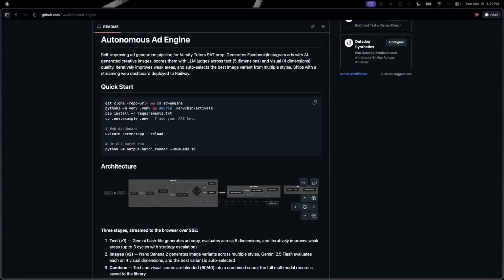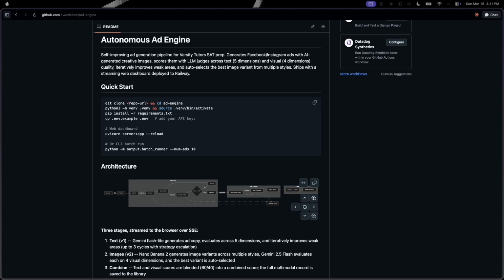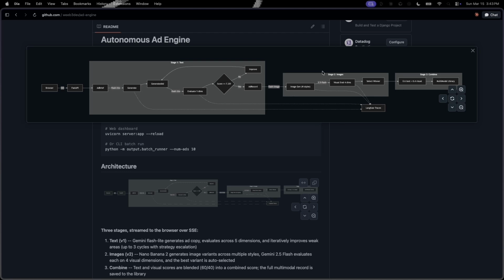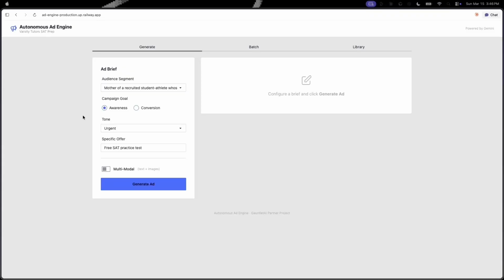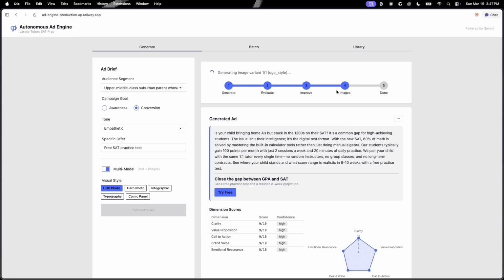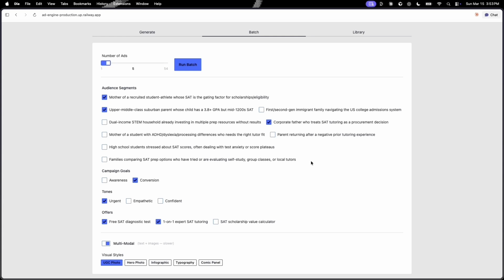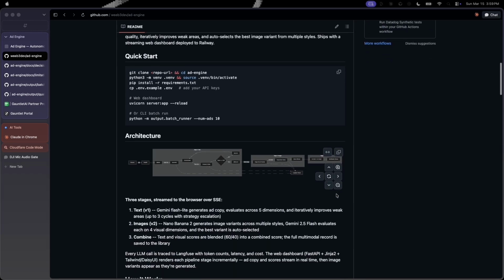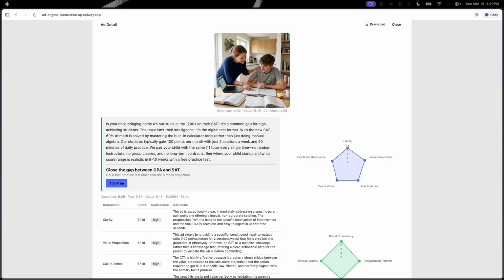Autonomous Meta Ad Engine v2 (for Varsity Tutors - a NERDY company)